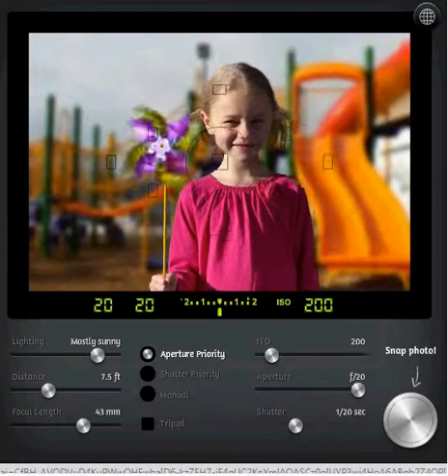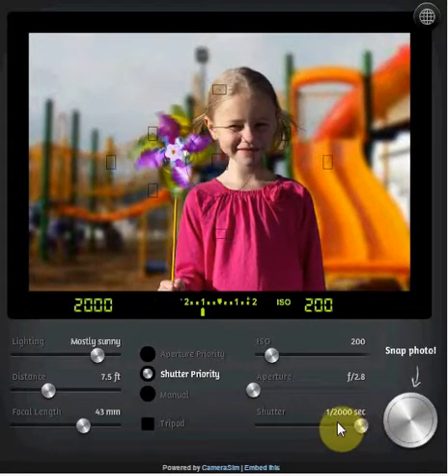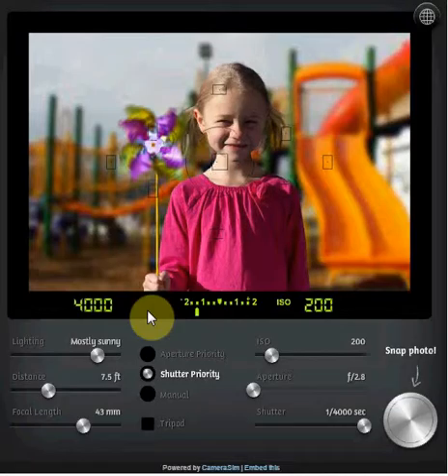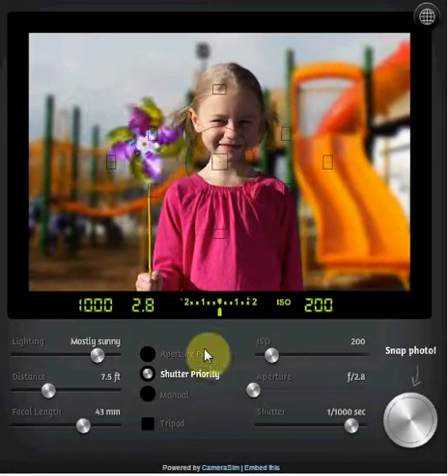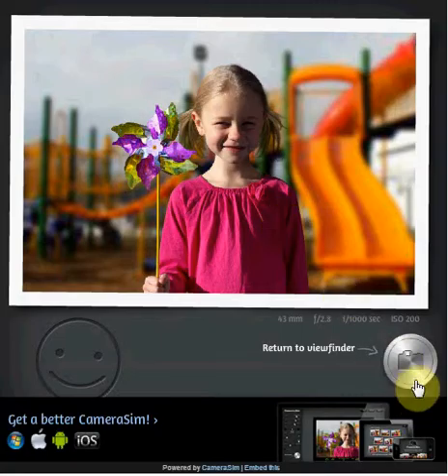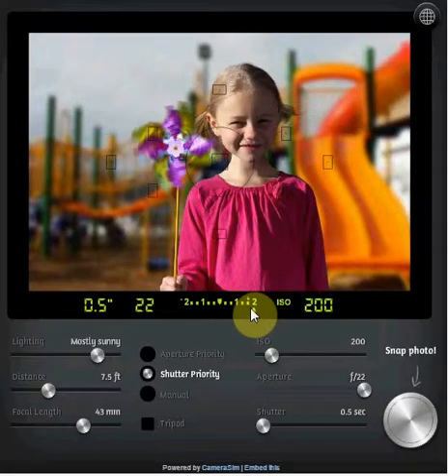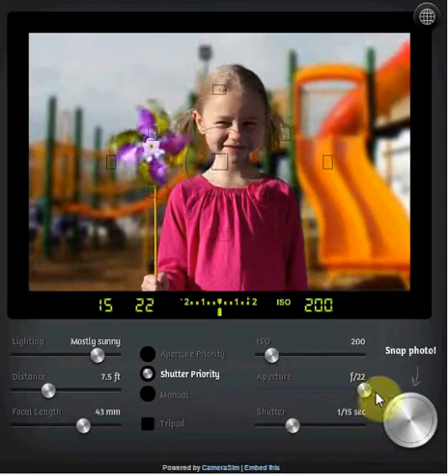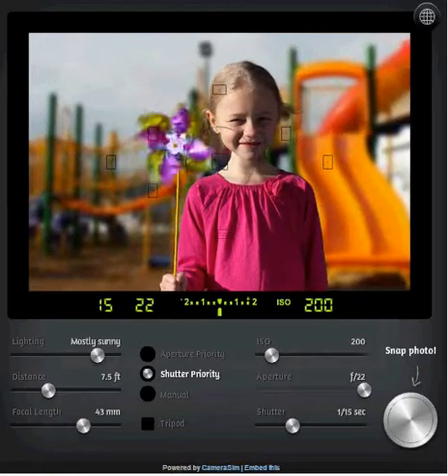CameraSim tutorial 3